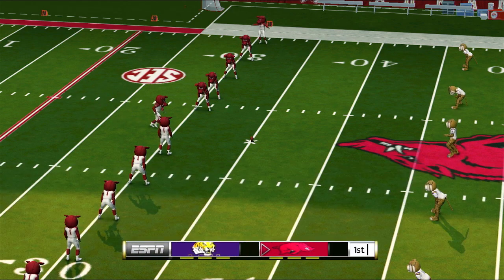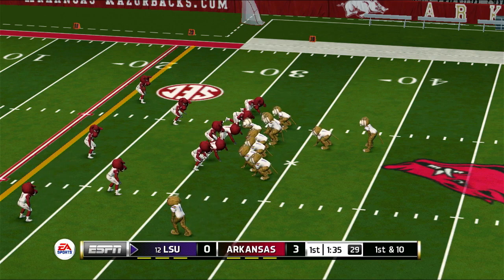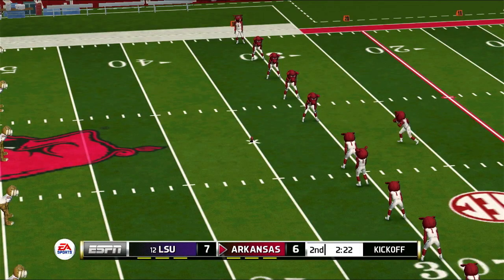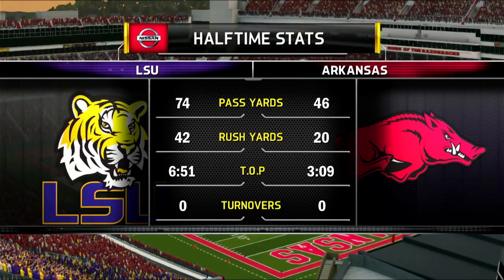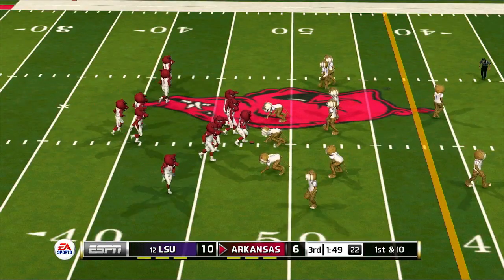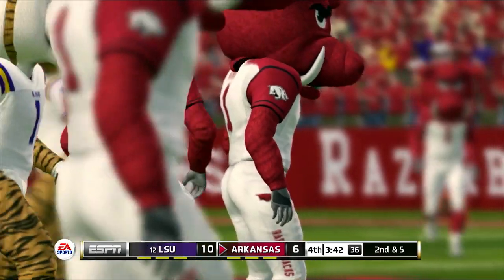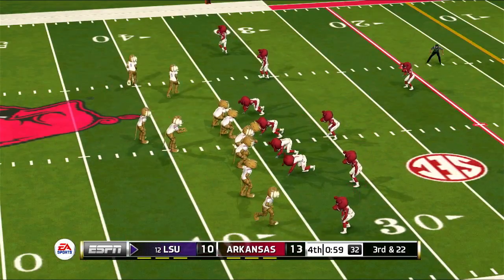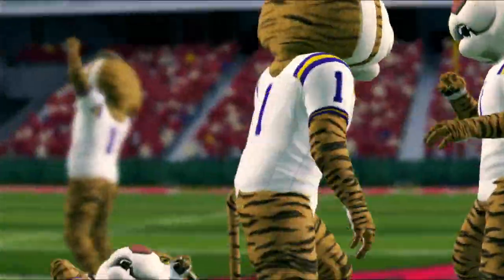CFB Mascot Mashup 2024 Season Week 8 LSU @ Arkansas